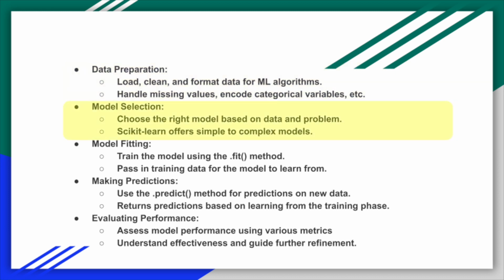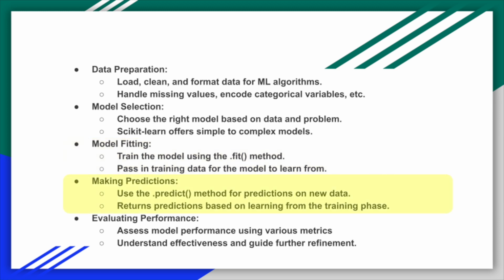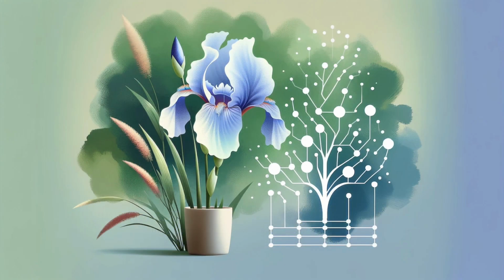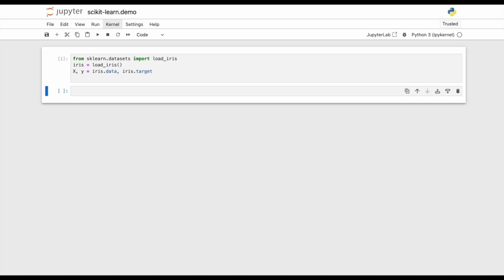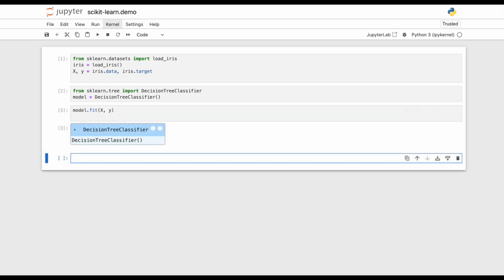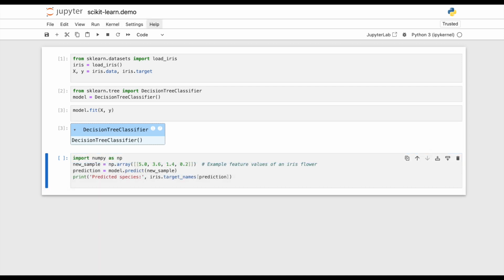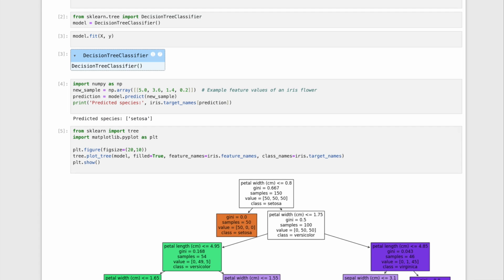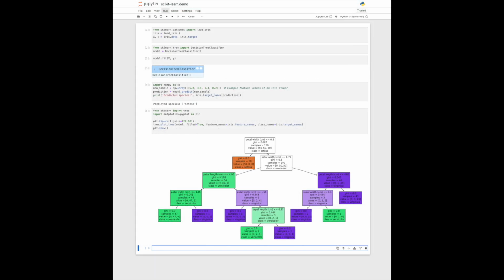Step By Step Tutorial: Introduction to Scikit-Learn for Machine Learning in 5 Minutes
Dive deep into the world of machine learning with our concise, step-by-step tutorial on scikit-learn, a foundational tool for any aspiring data scientist. In just 5 minutes, learn how to harness the power of scikit-learn to process data, build predictive models, and make accurate predictions. This tutorial covers the basics, from loading the Iris dataset to training a decision tree model and evaluating its performance.

We start by introducing scikit-learn and its importance in machine learning, followed by a practical demonstration using the Iris dataset. You'll see firsthand how to:

- Prepare your data,
- Select and train a machine learning model,
- Make predictions, and
- Evaluate model accuracy.

This tutorial is designed for beginners but is also a great refresher for seasoned professionals looking to brush up on their skills. We conclude with encouragement for continuous learning and exploration in the ever-evolving field of machine learning. Equip yourself with the knowledge to start building sophisticated models today and unlock the potential of data science!